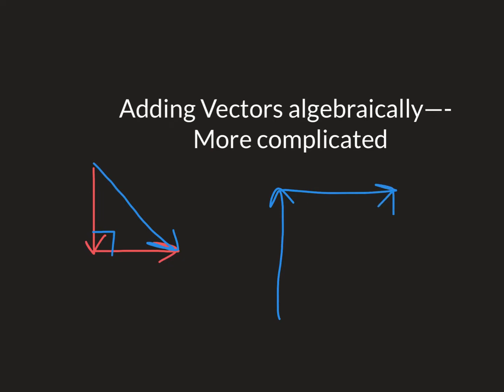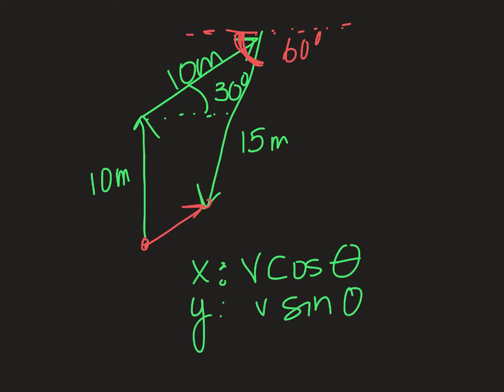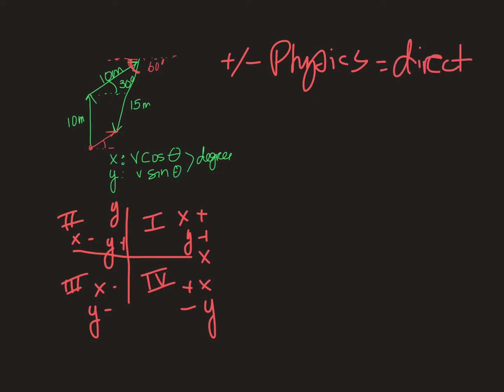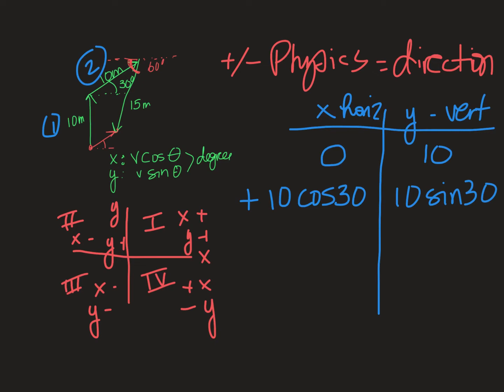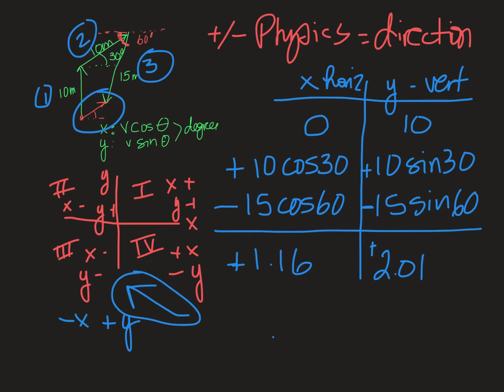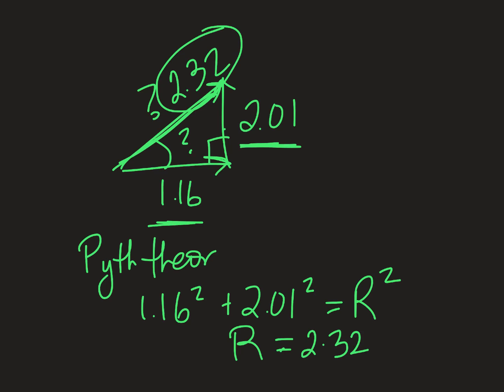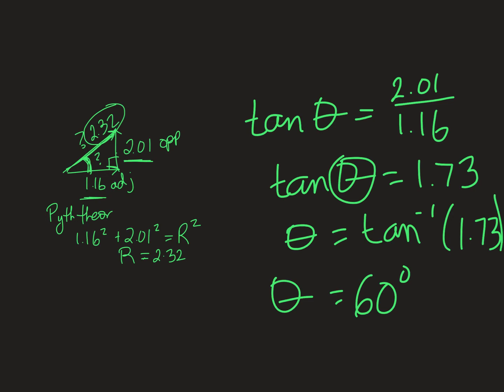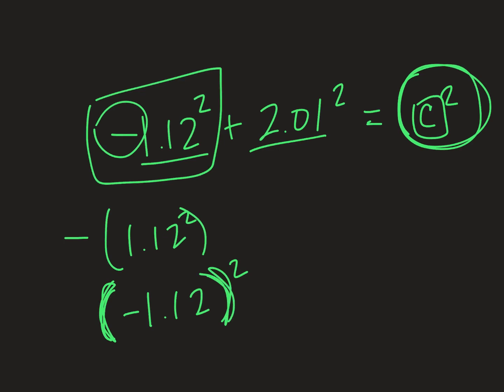Adding vectors algebraically, more complicated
What if your vectors are not perpendicular to each other or don't form a right triangle when you draw it out?